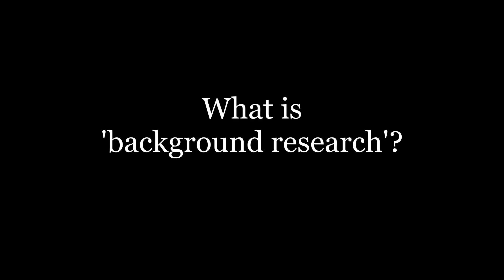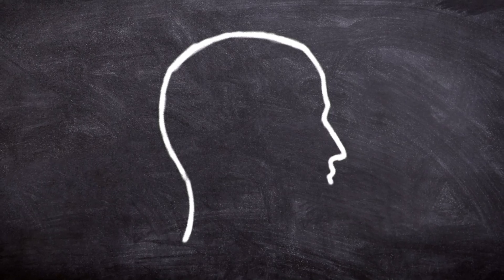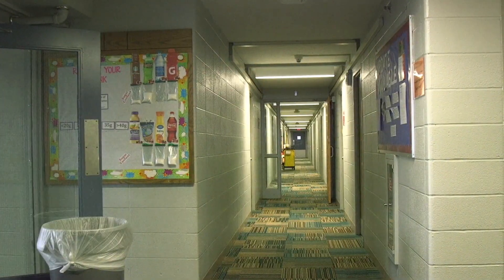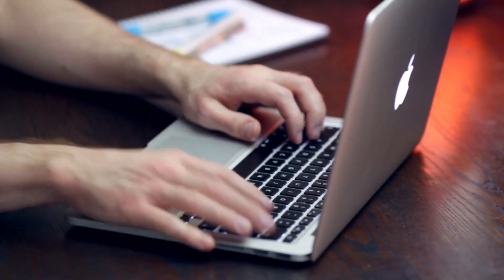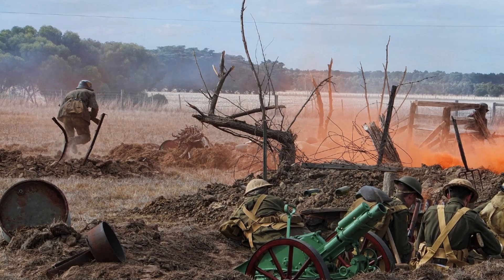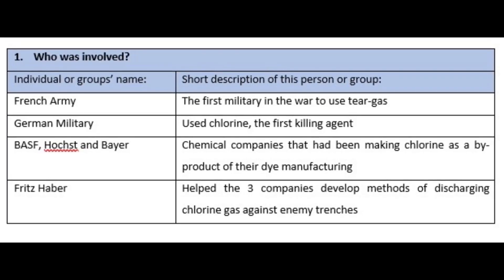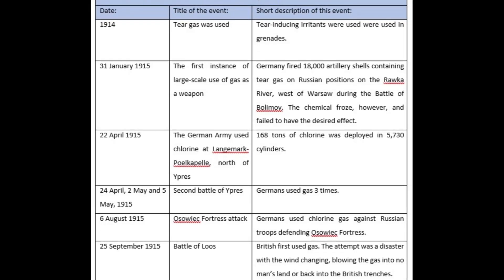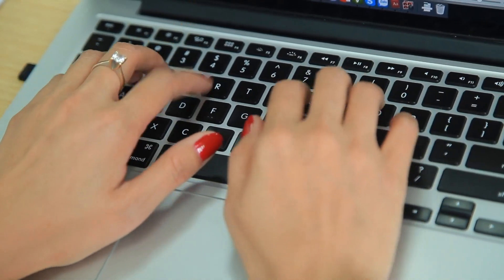How to do background research (History Research Process - Step 2)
Explains what background research is, how to conduct it and provides examples for a completed background research stage.